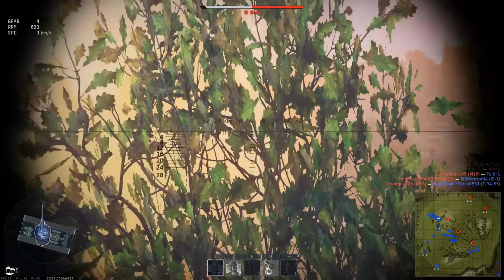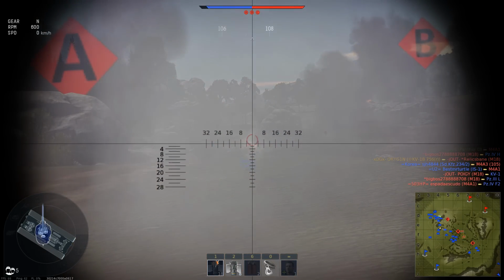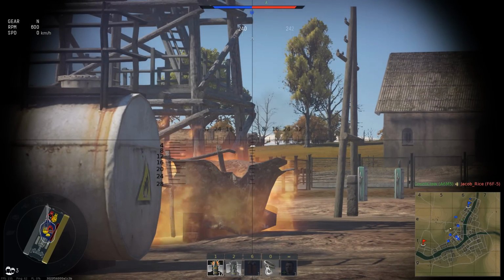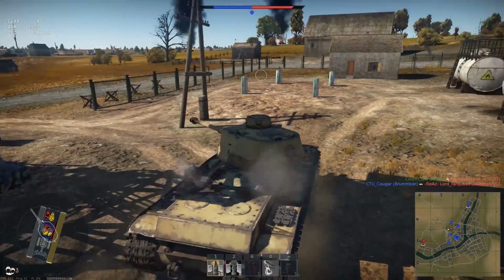THIS TANK'S AMAZING! German KV1B (War Thunder Gameplay)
See? If I pay attention to the game, I can do pretty well! lol

Make sure you follow me on these sites for more video games and gaming videos!

WarThunder is a next generation MMO combat game dedicated to World War II military aviation, armored vehicles, and fleets. You will take part in all of the major combat battles, fighting with real players all over the world.

War Thunder offers a highly detailed and personalized aviation experience, giving players access to hundreds models of planes with detailed cockpits, dozens of upgradeable weapons, and flying skills that can be honed and improved with each mission. Thanks to the game's painstaking attention to detail, you'll truly feel like a World War II fighter pilot as you plunge into battle.

The genuine World War II experience isn't limited to the skies. The massive historical battles featured in War Thunder cannot be fought by aviation alone, so the game will also expose players to combat on land and at sea. Currently the game is in open beta stage and full functionality is yet to come.

◘Features Include
Varied PvP-experiences set in full-scale combat missions
Multiple settings options allow advanced virtual pilots and beginners to enjoy playing the game together
Rich PvE content: dynamic campaigns, solo missions, mission editor, and much more for single-player and cooperative gameplay
Impressive diversity includes detailed models of planes and their cockpits, as well as tanks and ships
Astonishing graphics, authentic sound effects, and beautiful music war thunder and war thunder gameplay